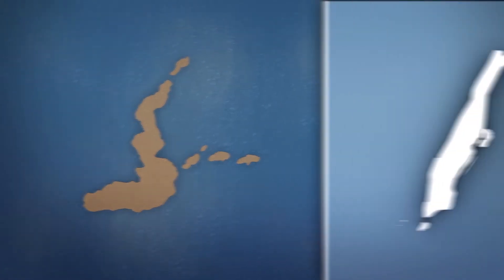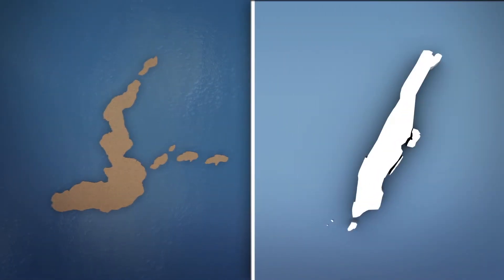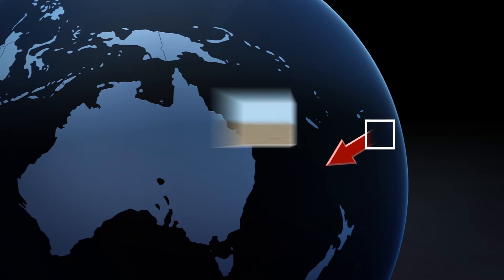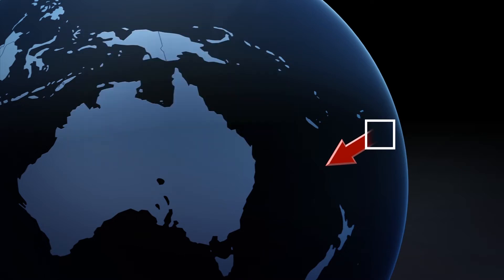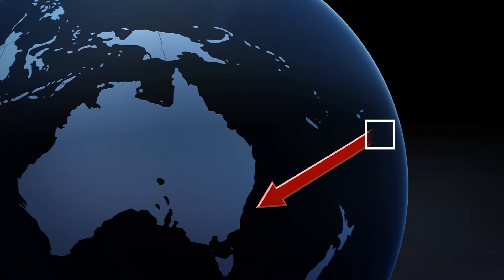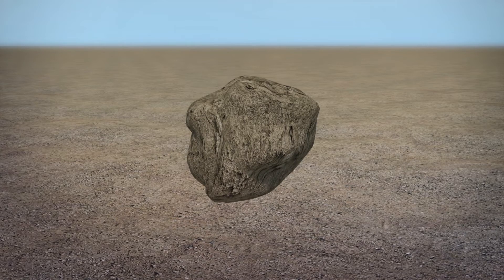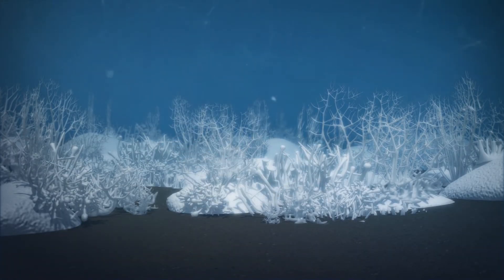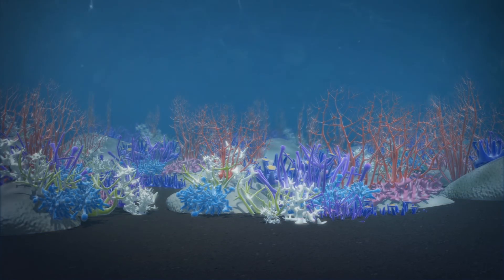Enormous floating pumice raft could help save the Great Barrier Reef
An enormous floating raft of volcanic rocks is drifting along the Pacific Ocean towards Australia, where it could help with the recovery of the Great Barrier Reef's corals.

According to NASA's Earth Observatory, an underwater volcano near Tonga is believed to have erupted on August 7, spewing out pumice stones of different sizes.

The BBC reports that over a trillion pieces of pumice are floating together on the Pacific Ocean, stretched out over 150 square kilometers.

According to CNN, the pumice raft is roughly the size of Manhattan.

Queensland University of Technology Associate Professor Scott Bryan told the BBC that the pumice is currently drifting west toward Fiji. It will likely pass New Caledonia and Vanuatu and possibly reach Australia in about a year.

According to CNN, the pumice will bring with it microorganisms and other marine life as it drifts across the ocean. This could potentially bring in diverse colonies of corals or barnacles that could help restock the damaged Great Barrier Reef.

Experts say pumice fields are one way the ocean can redistribute sea life. They aren't uncommon, and are typically spotted every five years or so.

RUNDOWN SHOWS:
1. Underwater volcano eruption spews out pumice rocks of different sizes
2. Floating raft of pumice the size of Manhattan
3. Pumice raft's projected route towards Australia
4. Sea organisms on pumice could help restock Great Barrier Reef